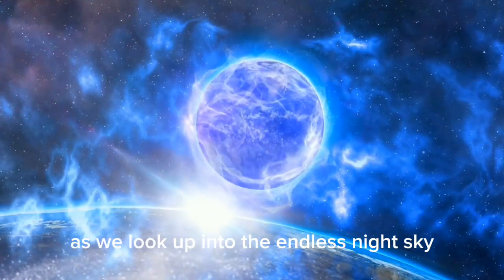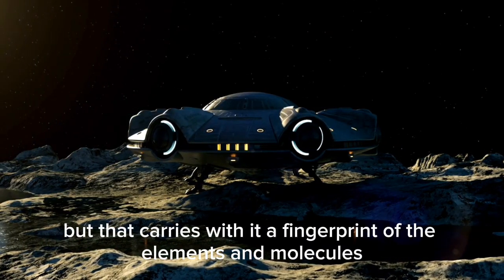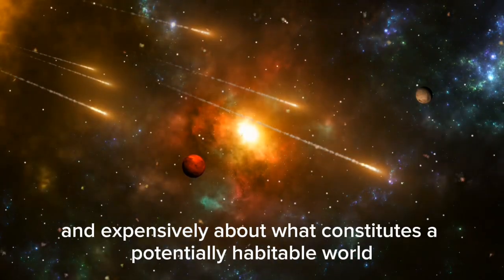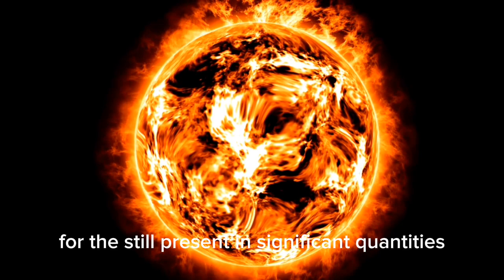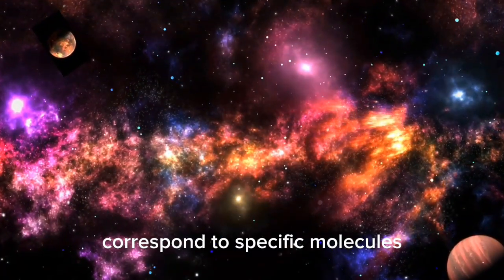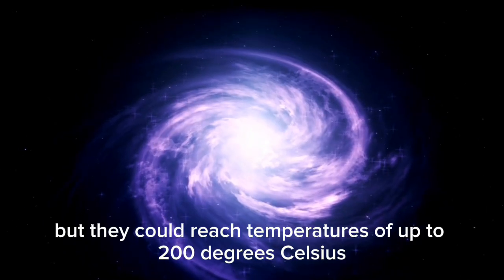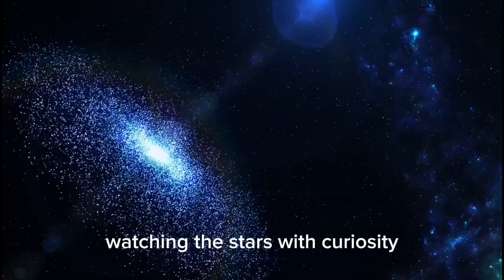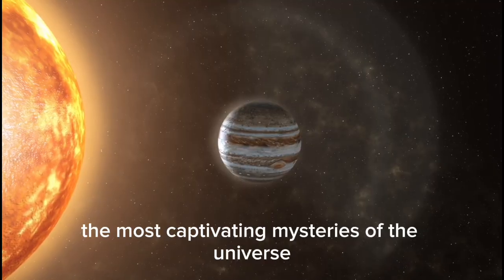James Webb Telescope Announces First Real Image of Exoplanet K2-18B